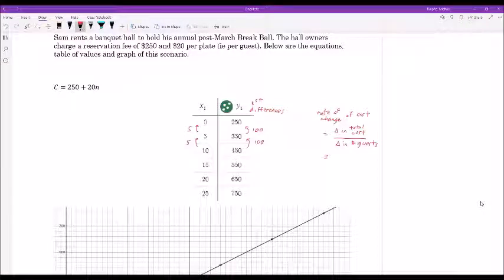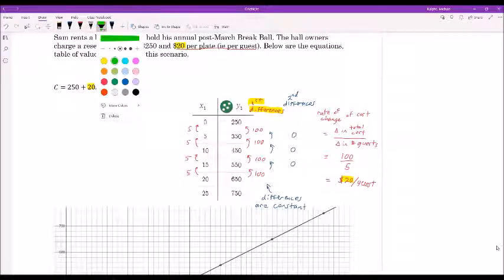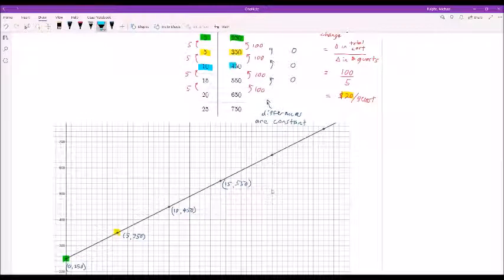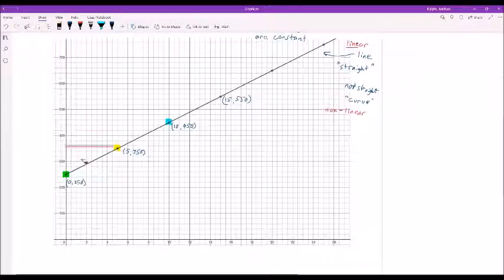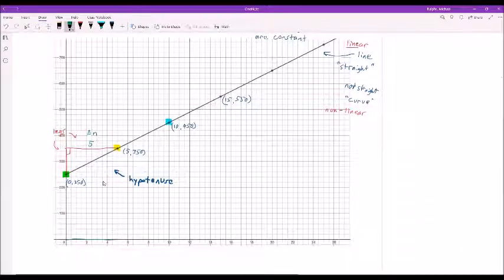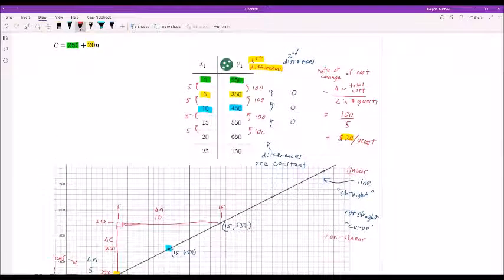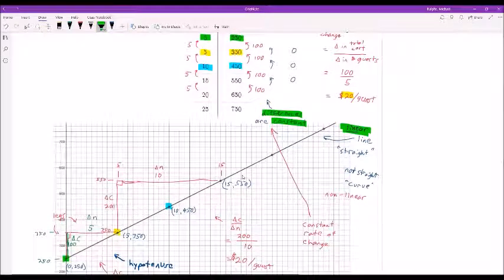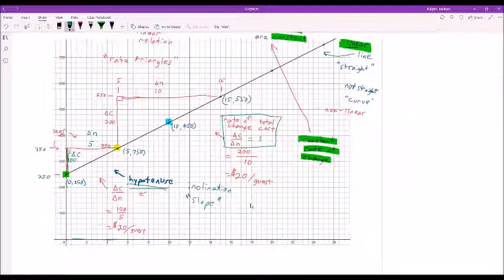MPM1D7 Linear Relations concepts III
Concepts of Linear Relations developed from a given scenario